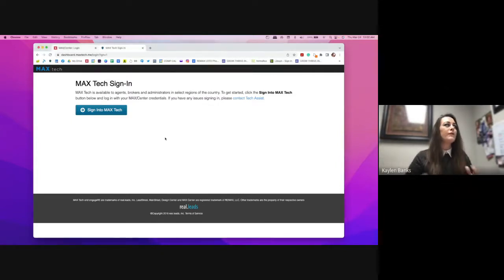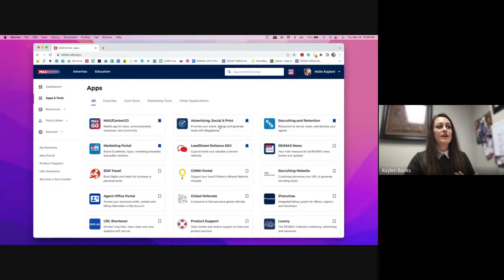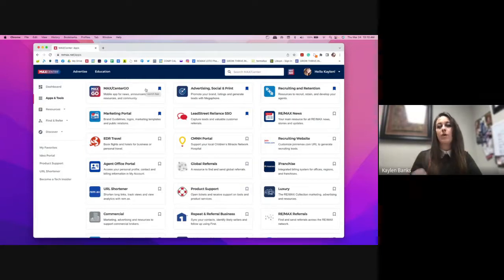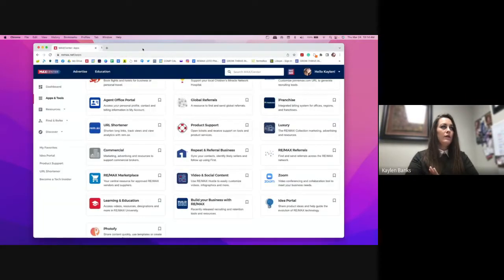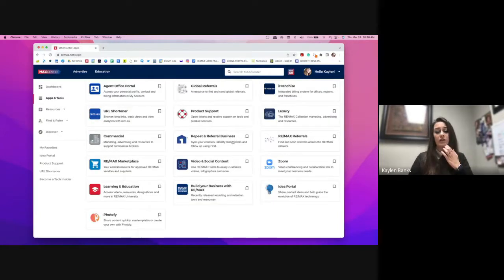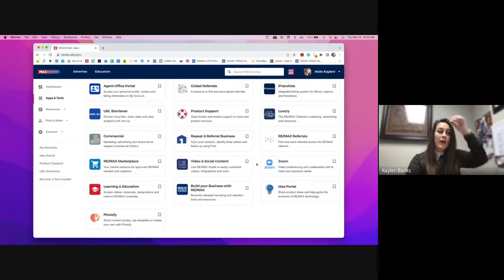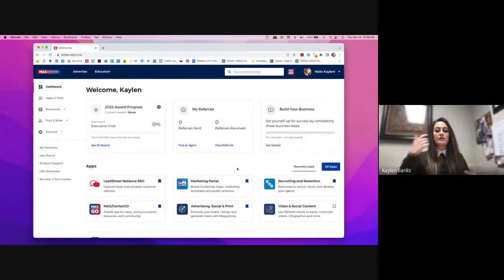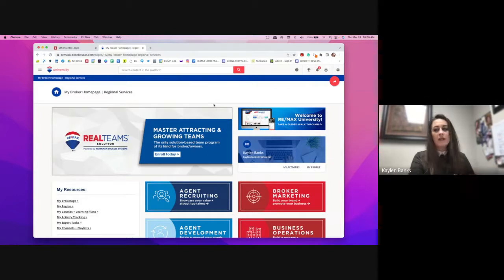System Session - MaxCenter & New Look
Thank you for tuning in as we cover the new look of MaxCenter, the applications within, RE/MAX University, your profile, and much more!